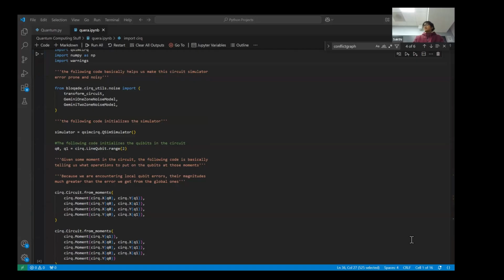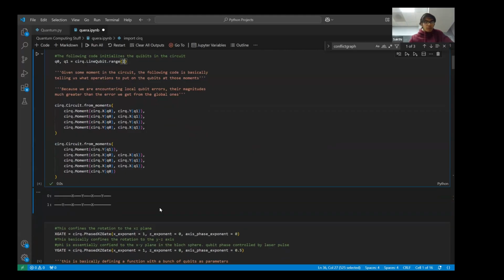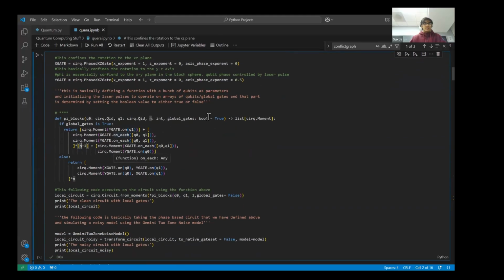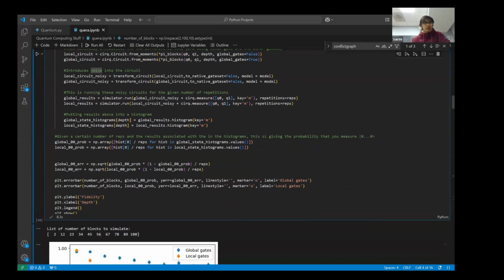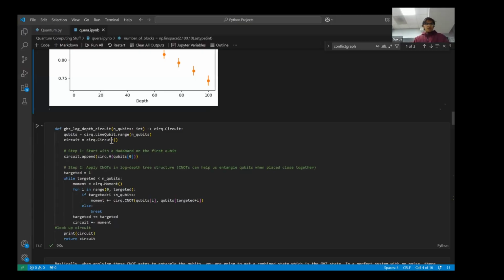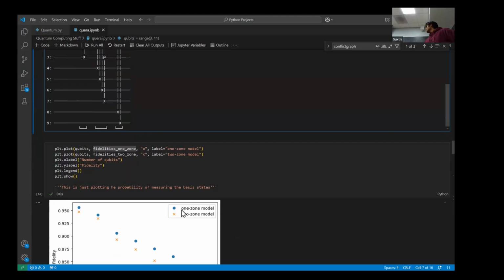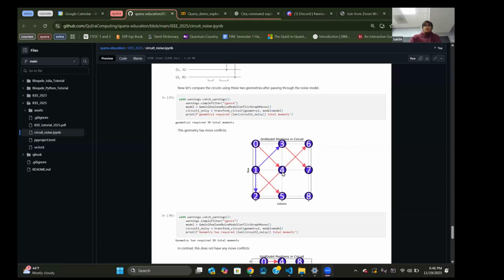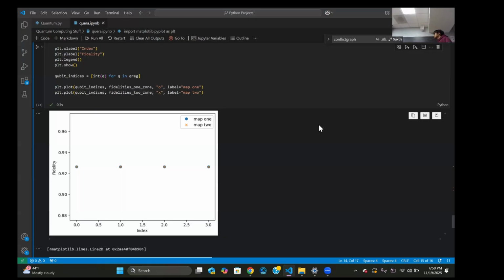UQA Quera Workshop-11/19/2025